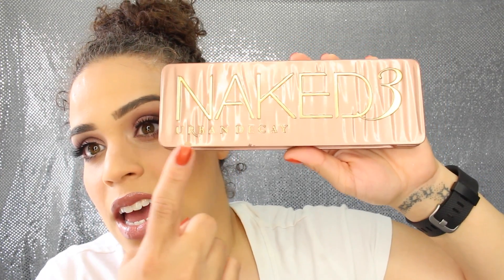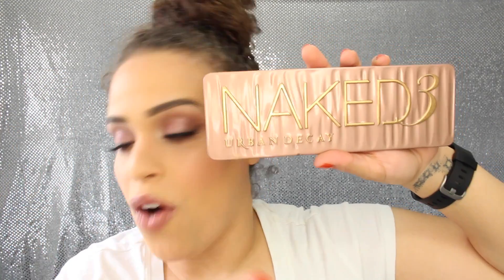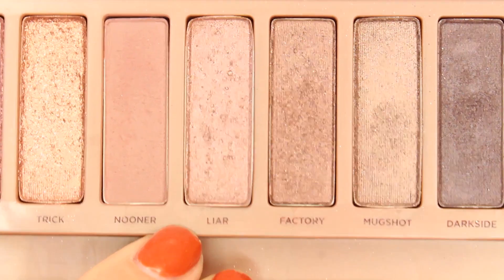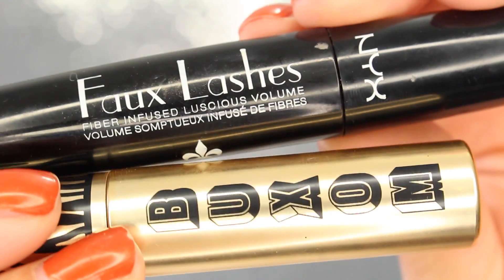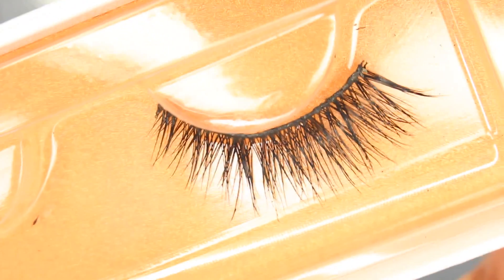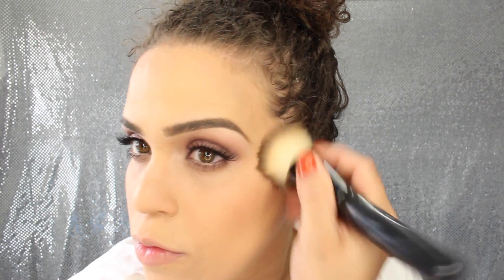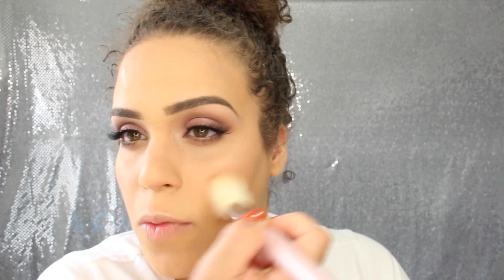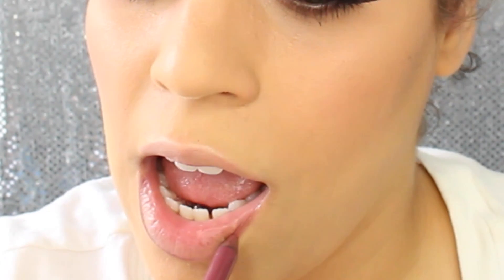Spring Inspired Makeup | Urban Decay Naked 3 Palette | One Palette Tutorial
Vlog coming soon.